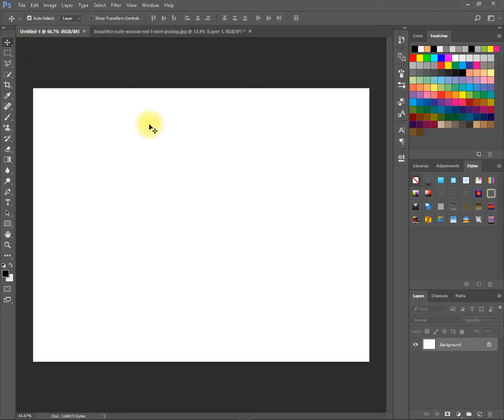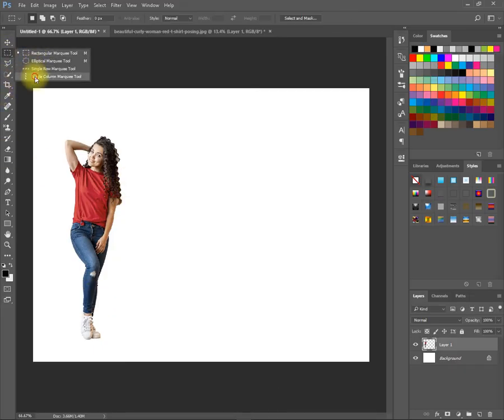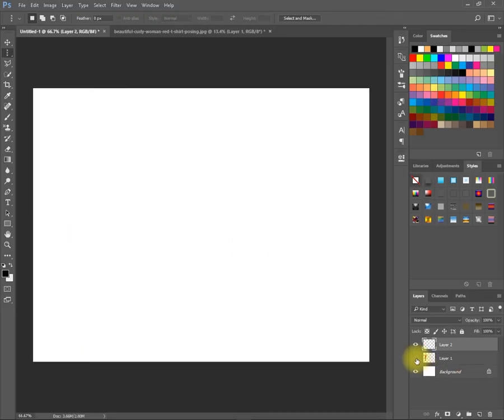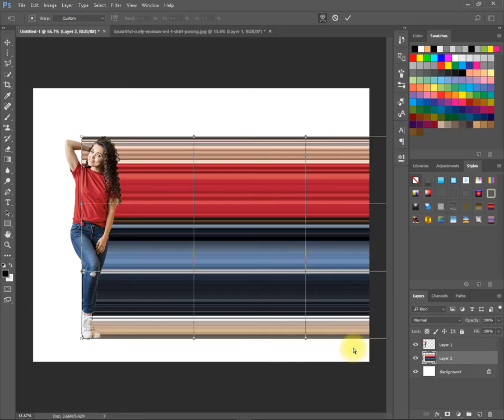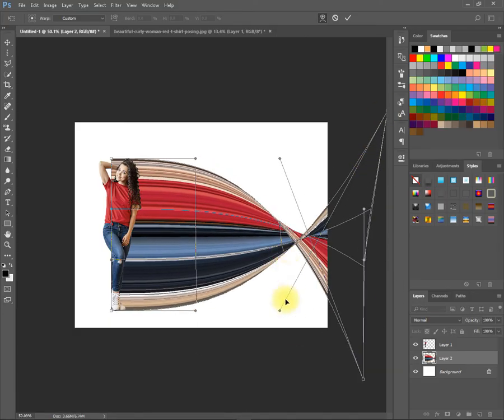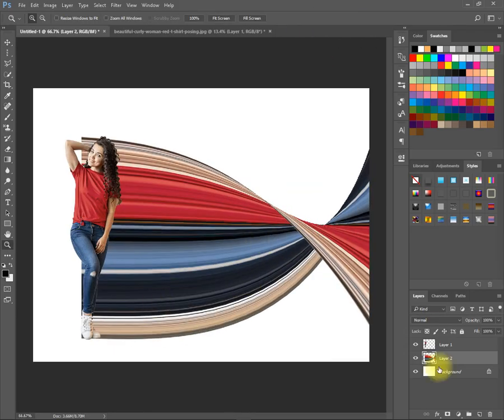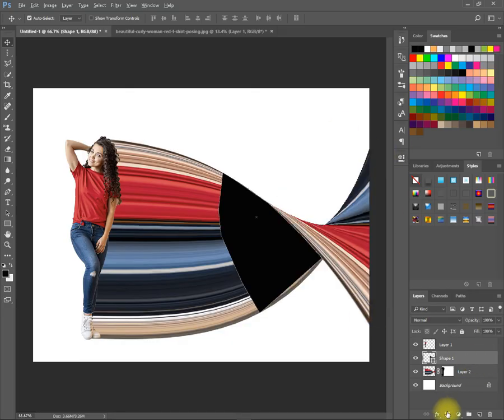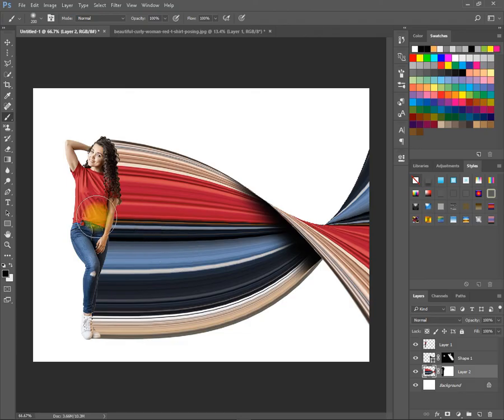Master the Pixel Stretch Effect in Photoshop | Creative Mind Tutorial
Welcome to Creative Mind, your go-to destination for all things Photoshop creativity! In this in-depth tutorial, we'll unravel the secrets of the mesmerizing Pixel Stretch Effect using Adobe Photoshop. Transform ordinary images into visually stunning works of art with just a few simple steps.

🎨 In this tutorial, you'll learn:
✅ The fundamentals of the Pixel Stretch Effect
✅ Step-by-step instructions for creating stunning stretched pixel art
✅ Tips and tricks for customization and creativity
✅ How to unleash your imagination and take your designs to the next level

Whether you're a Photoshop beginner or a seasoned pro, you'll find valuable insights and inspiration here. Join us on this creative journey and let your imagination run wild!